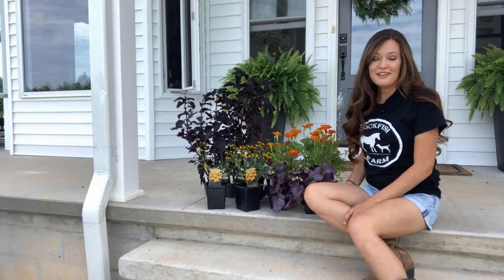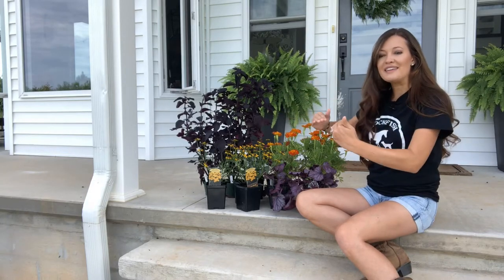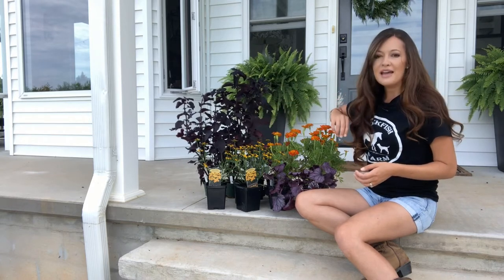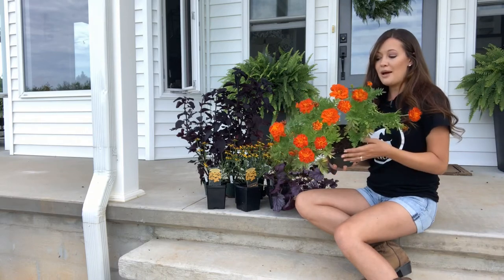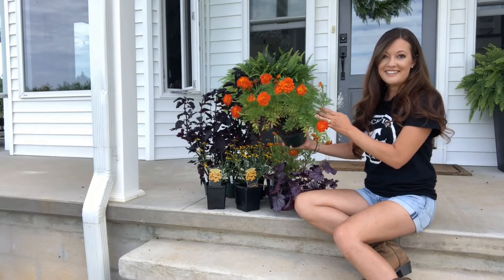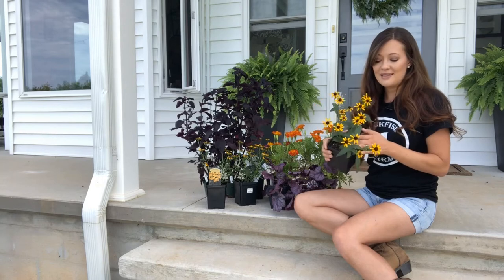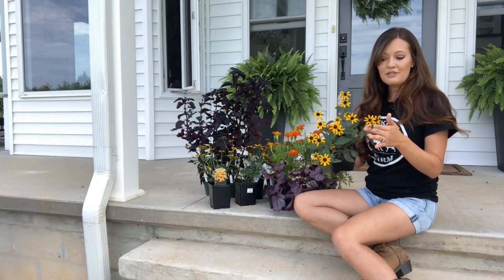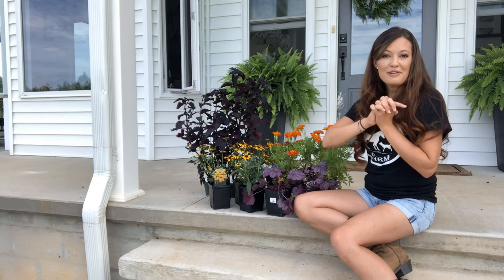Planting my pots for fall